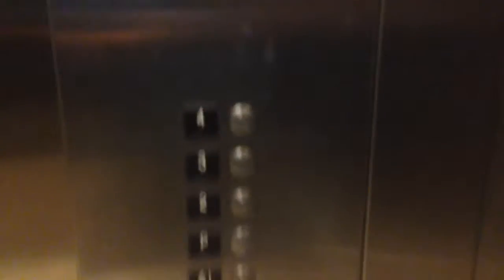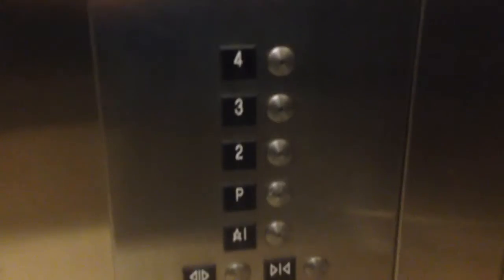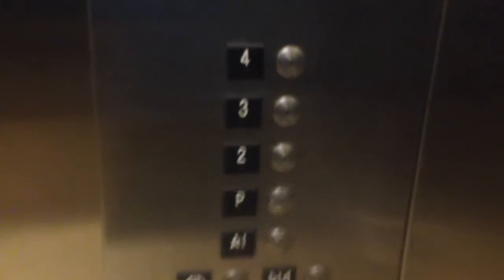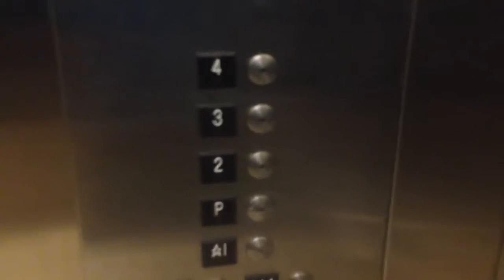US Soft Touch VR Hydraulic Elevator @ Scripps Oceanography Center, La Jolla, CA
Like the other ones, this is an awesome and rare find!!! Cab interior is very stainless and nice. This runs very nicely too and has working floor passing chimes! Installed also in 2000.